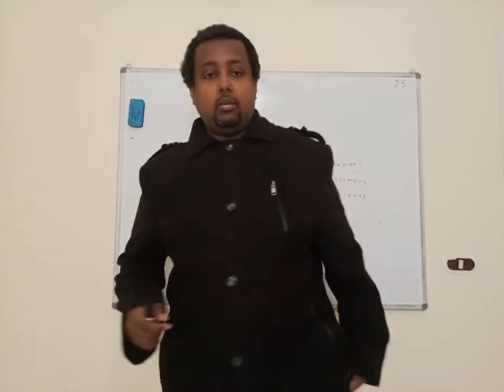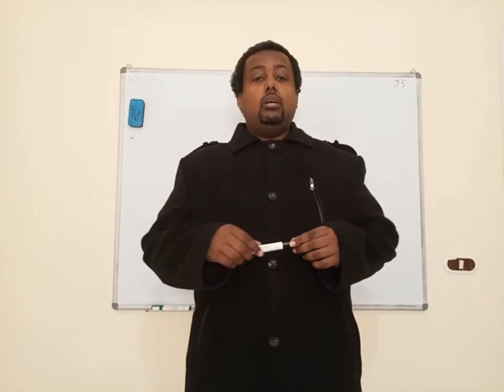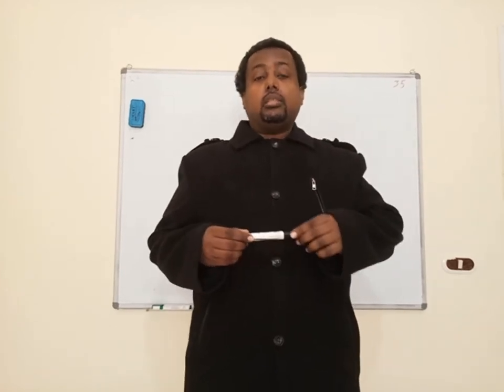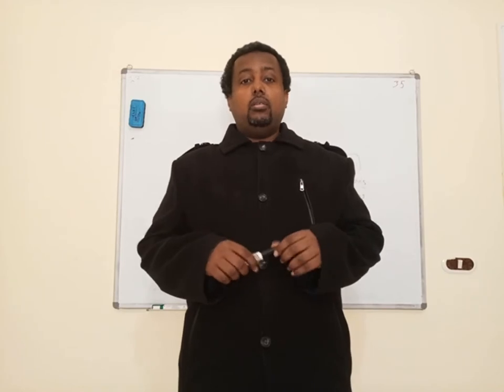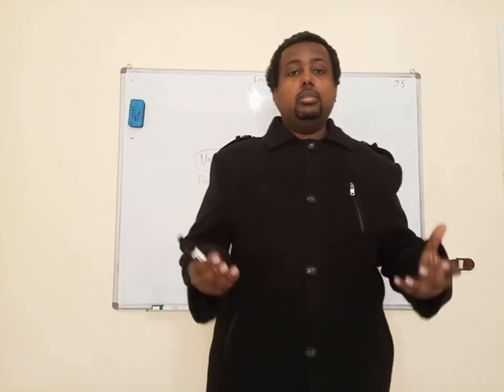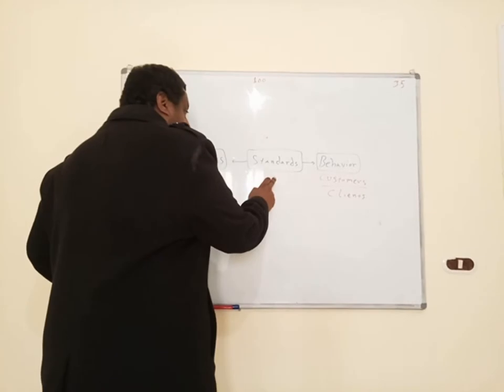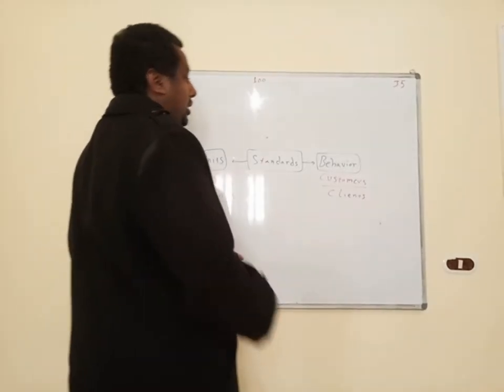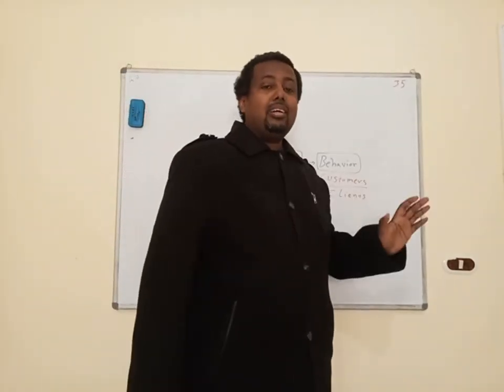app | standard and scale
app management principles

this series of videos is made in a way to focus on the basic principles in general